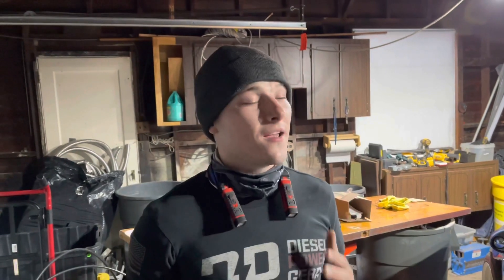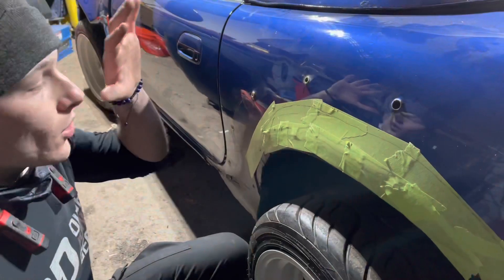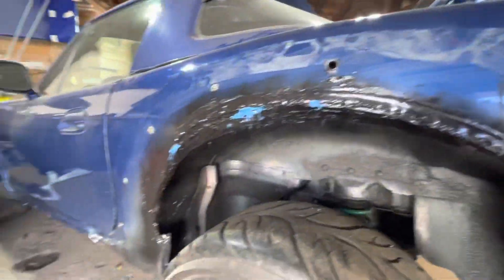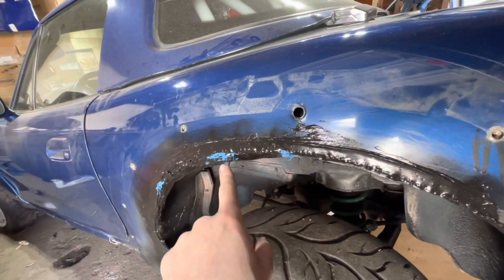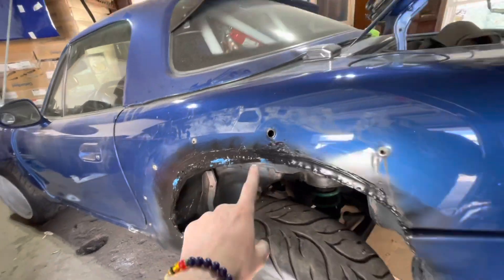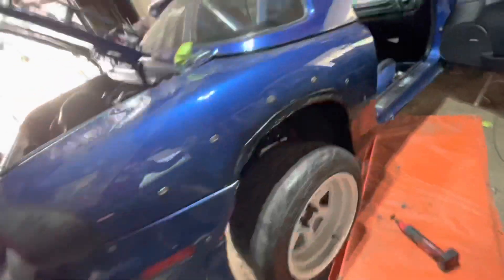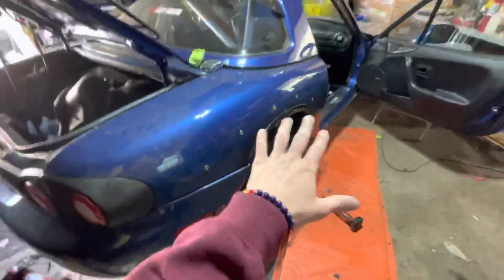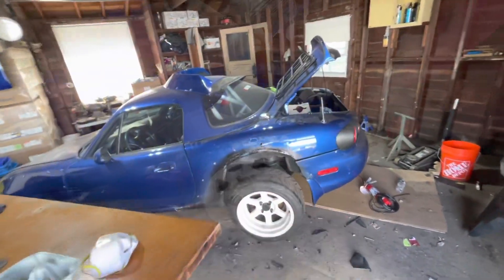EP.6 CUTTING MY MIATAS QUARTER PANELS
In today’s video we chop up the quarter panels on the MDP Miata in order to get more clearance for the widebody kit!

MAKE DREAMS POSSIBLE